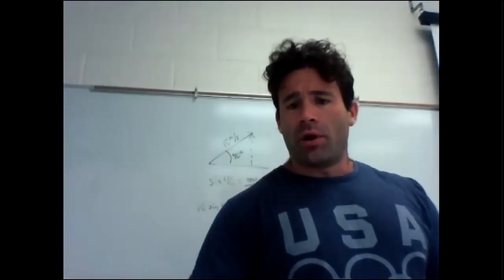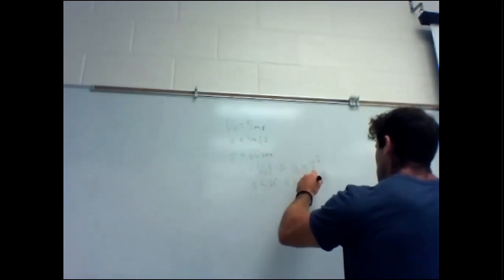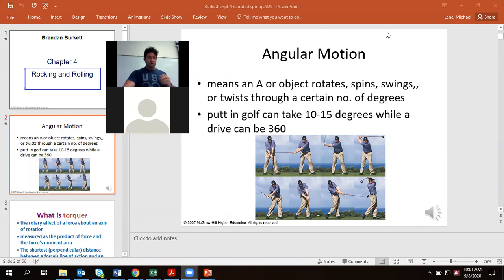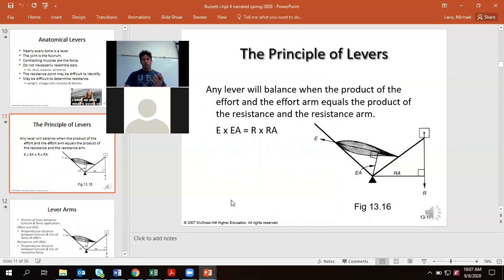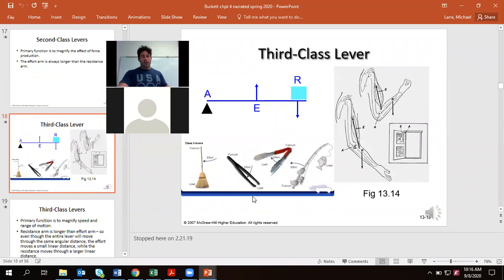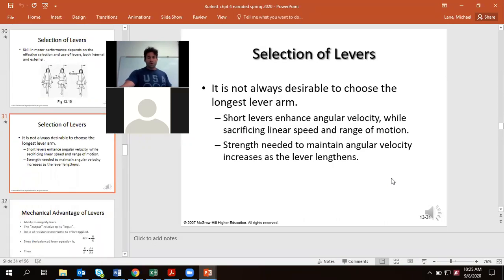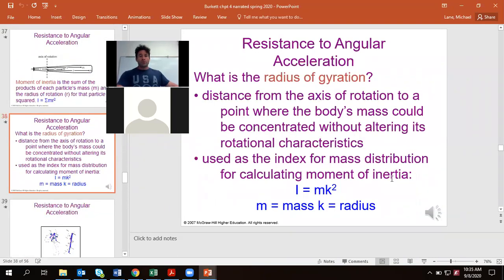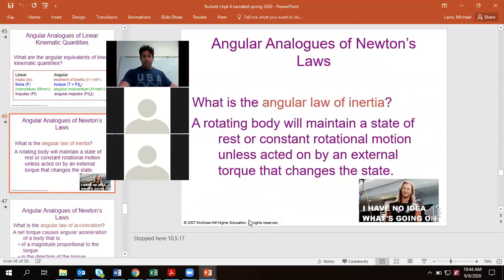Biomechanics fall 200 lecture 7